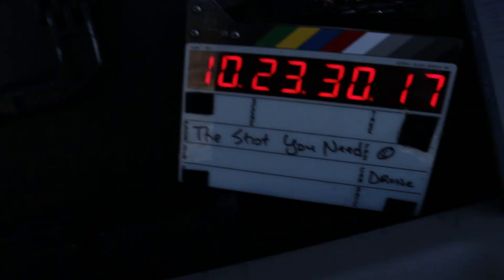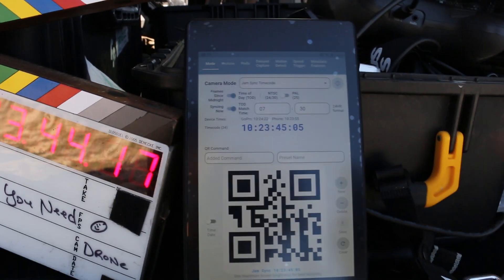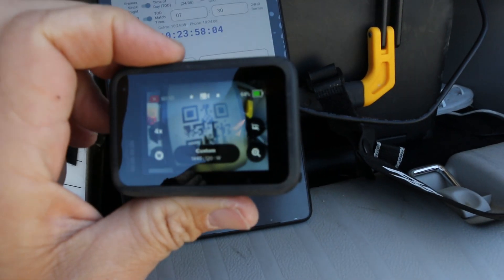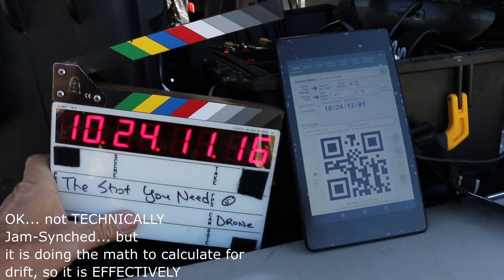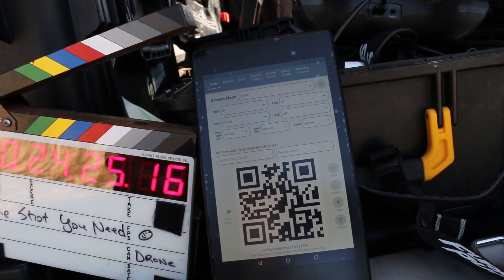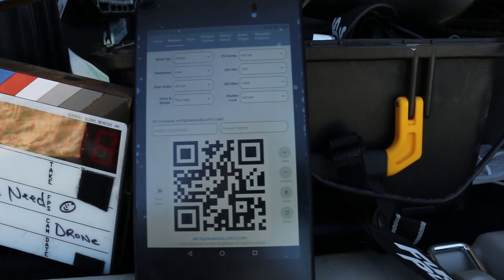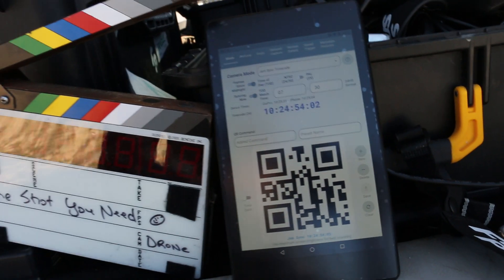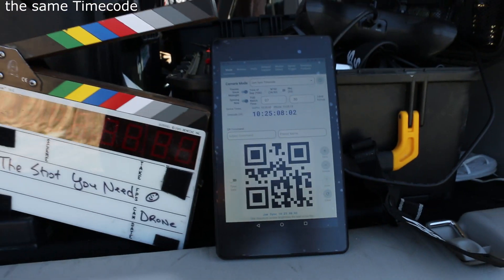Jam-Sync Timecode on your GoPros with LABS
There is now a way to jam-sync all your GoPros to the exact same timecode value using Labs firmware and QR Codes. And not only that, but if you know the time all the slates were jammed, you can set your GoPros to the proper timecode to within less than a second accuracy... all day long.  It's SUPER EASY and works great.
Huge thanks to David Newman of GoPro Labs for working with me to implement this amazing new feature!
To find out more about GoPro Labs, check out some of my other videos about Labs, or go to:

Also available for iPhone